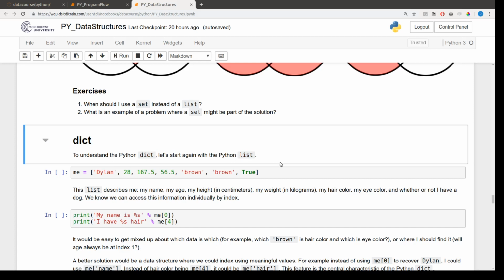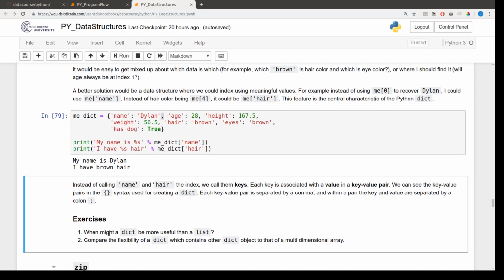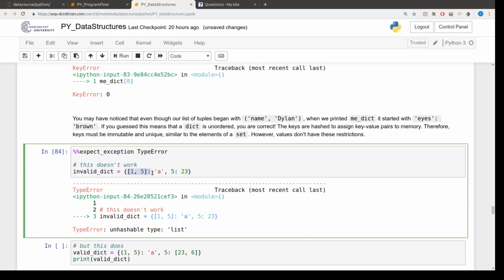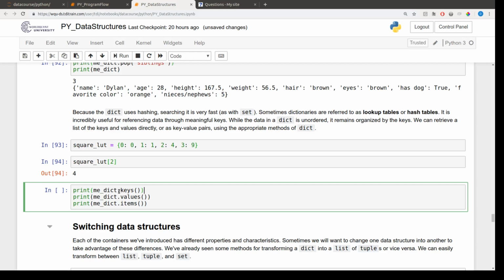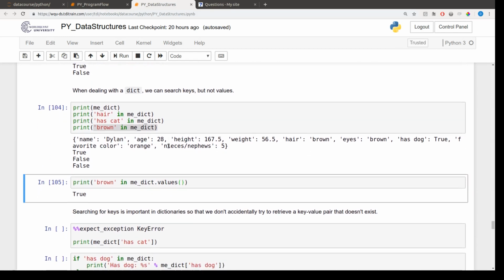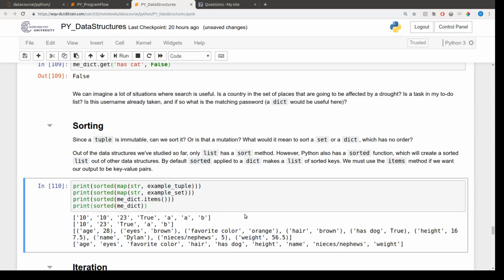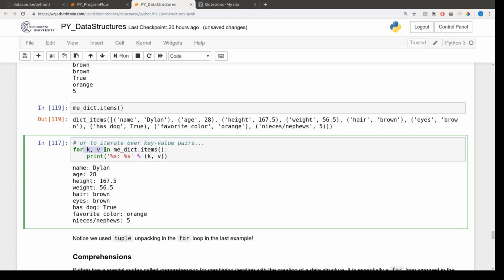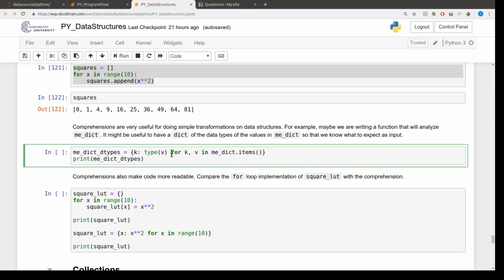Unit I: 1.2.4 Data Structures (dict)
This video introduces dictionaries, a data structure which stores key-value pairs. This allows us to access information using meaning names/labels instead of accessing information based on position in the data structure. This video also discusses some more general topics related to data structures such as sorting, iteration, etc.